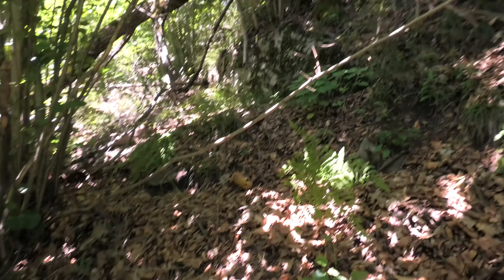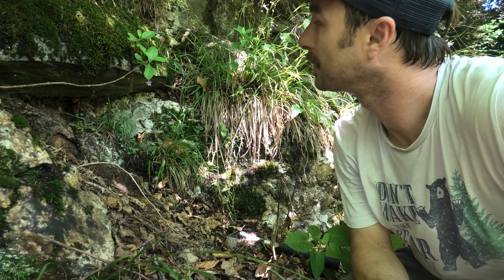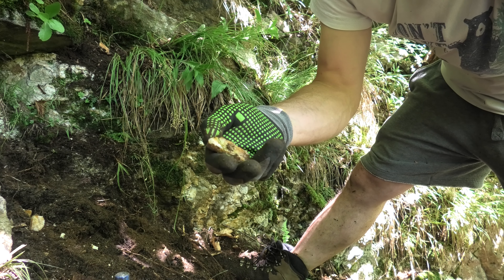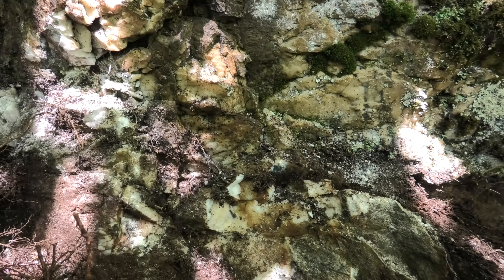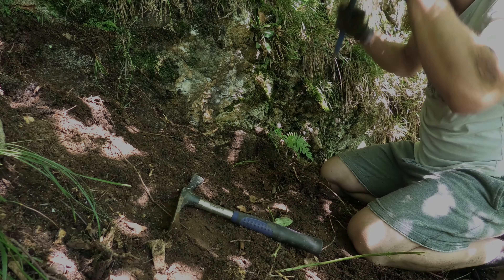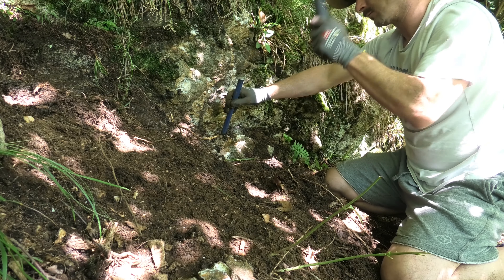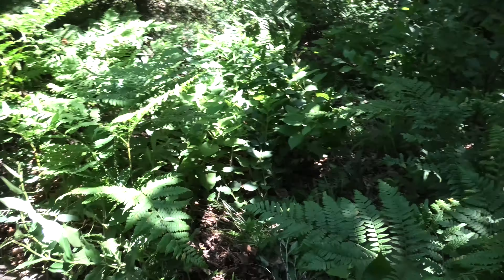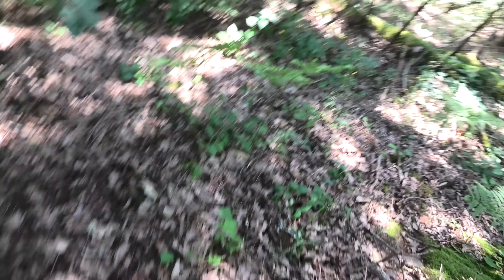The Hercules Temple and a Lost Gold Mine (Day 1)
Megalithic remains have been identified and dated back to 4000BC, this is really a mythical place! Celtic Tribes worshipped this mountain to be a gateway into "The Other World".
We explore an old mine shaft and have some creepy moments, hiking and exploring some exposed rock faces and looking for the stuff the oldtimers missed or lost, gathering some ore samples.

This place has a long history of mining too, the traces are mostly little, but can still be found if you look and have endurance. On top of the mountain there used to be a temple build by the romans.
Trying to locate a lost gold mine which we came across during our research, see how we went on the first day.

The Alpine region in the center of Europe has a very long history of mining, which is often forgotten and surrounded in mysteries. At it s peak, the alpine region covered one quarter of the world s gold production. Unreal efforts were undertaken to find and get the gold and little traces were left behind here and there. 6000 years of gold, luck of some, drama of many and history of all.

In the alpine prospectors series we follow the tracks of the oldtimers up to the highest peaks of this epic mountainrange.
We uncover the mysteries surrounding forgotten mines and lost treasures.
Showcasing the beauty of the land. Finding the markers the oldtimers left behind.

if you sign up through this link we both get a LBC bonus;-)